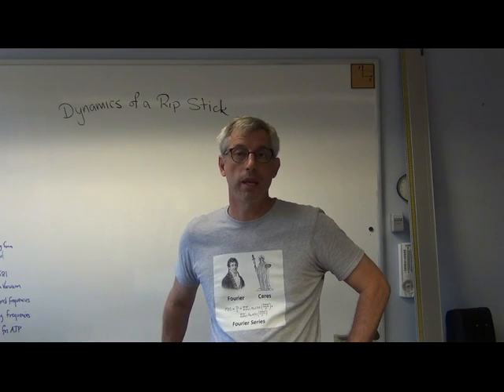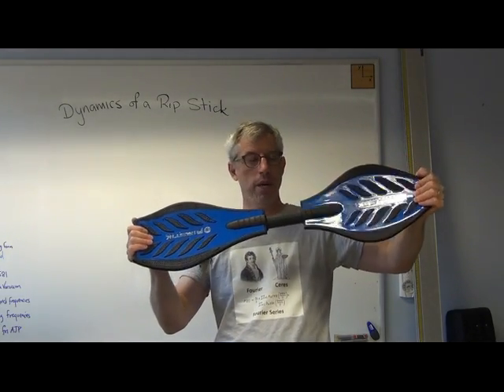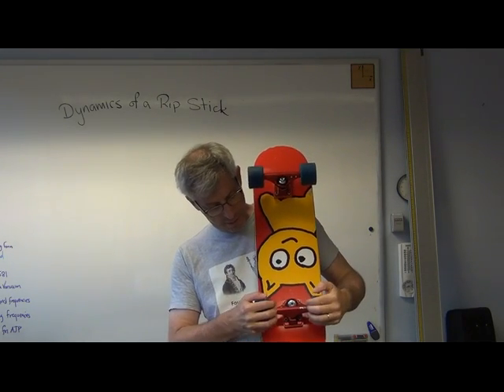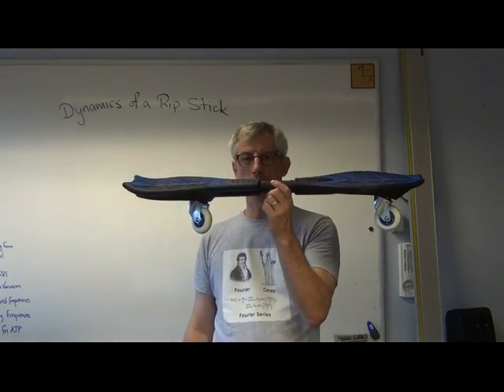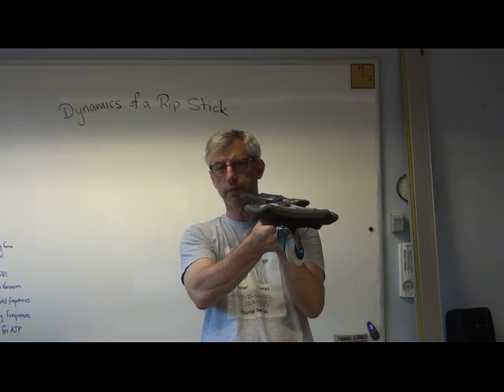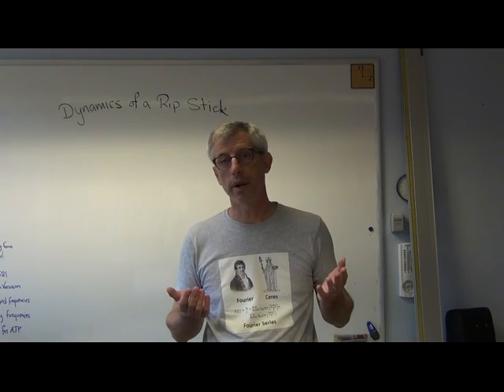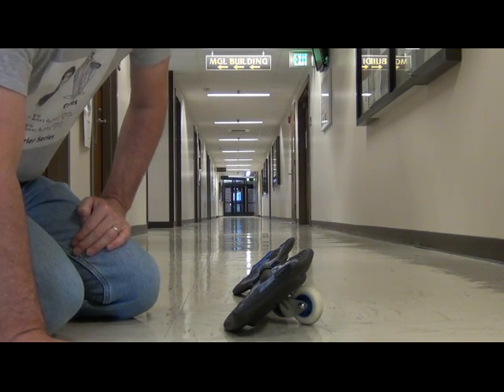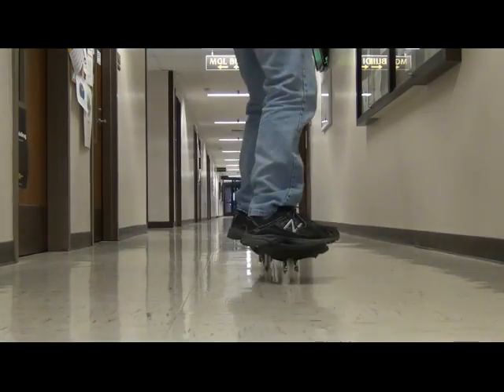Rip Stick Brain Waves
Dynamics can be fun.  Here's a video showing how a rip stick works, complete with demo in the hallway.